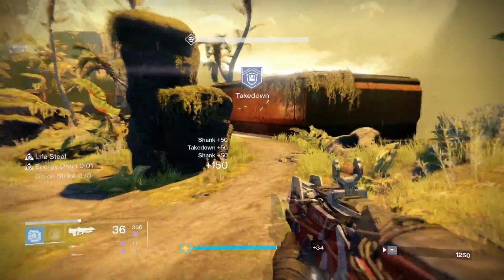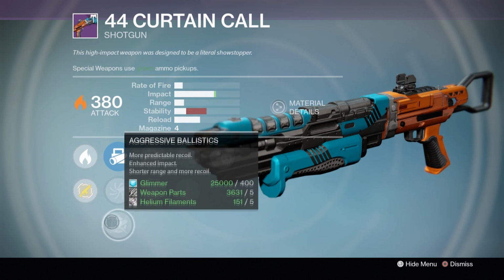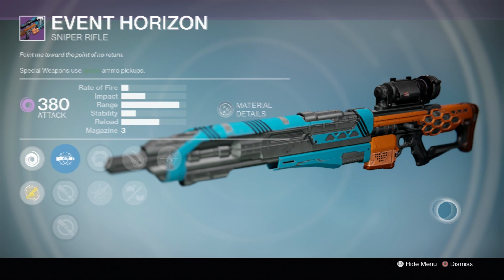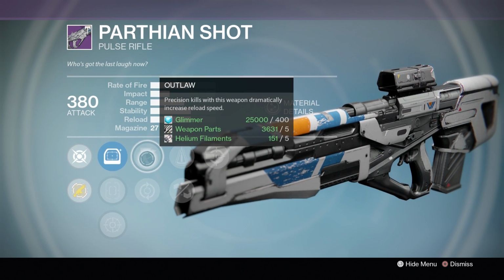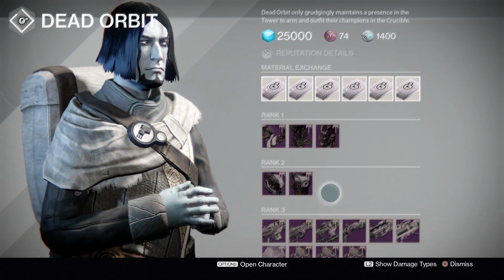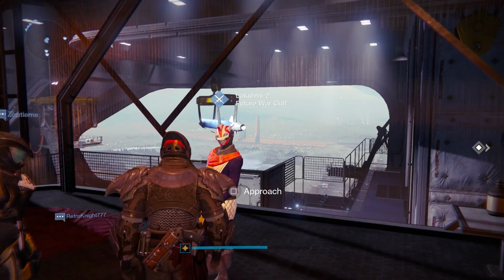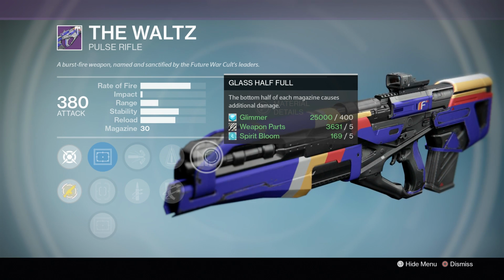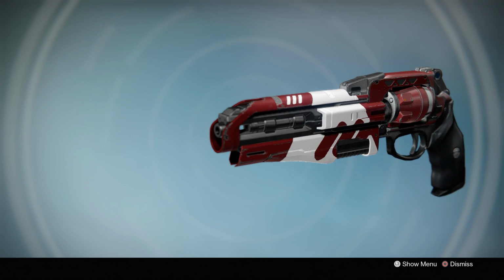Destiny: FATEBRINGER CLONE! | BEST VENDOR ROLLS! (May 30 - June 6) Age of Triumph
Showcasing the best Weapon Rolls for the Tower Vendors this week (May 30th - June 6th)!
The highlight this week is a PvE god roll Wail Hand Cannon from Future War Cult! not to mention a nearly god roll PvP Hand Cannon with the Crucible Palindrome!
The Crucible and Vanguard Quartermasters, Dead Orbit, Future War Cult, and New Monarchy all have weapon rolls you should definitely check out to get some of the best weapons for PvE and PvP! And they will now have rotating perks every weekly reset with the Age of Triumph!